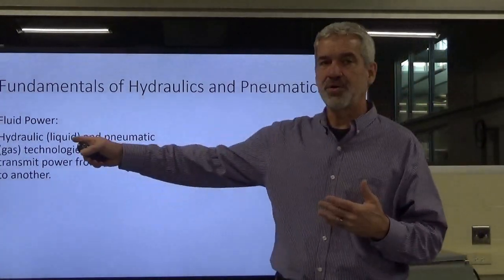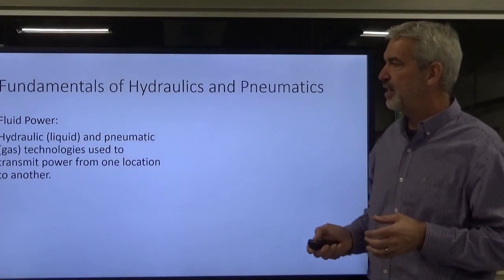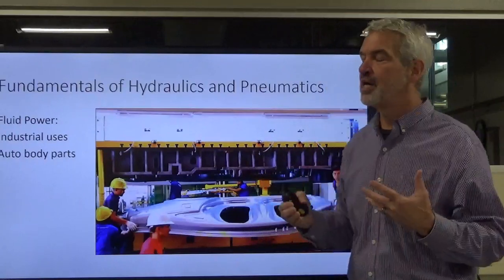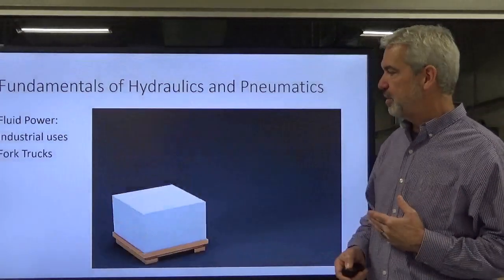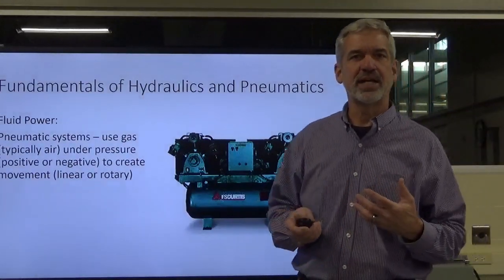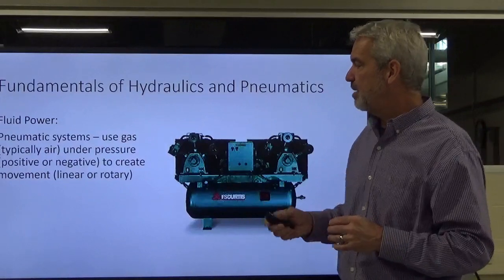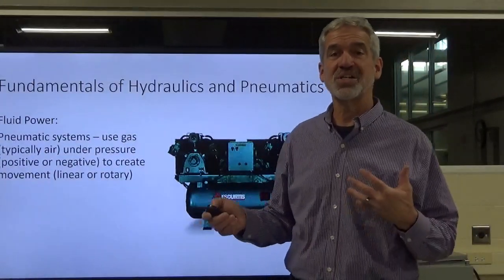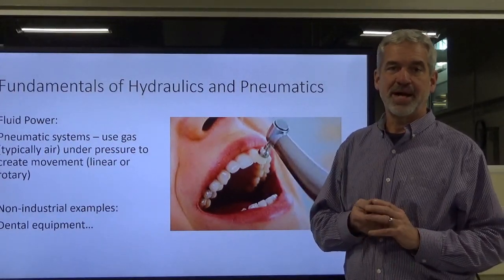AIT 1003 Introduction to Fluid Power Systems